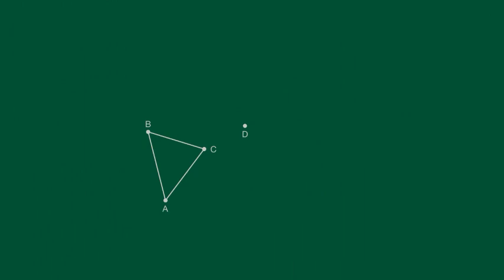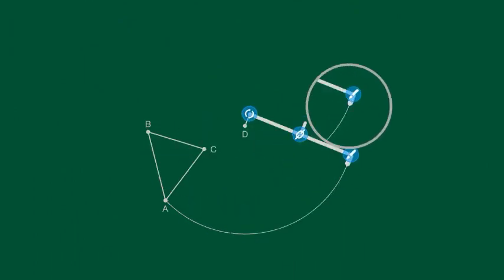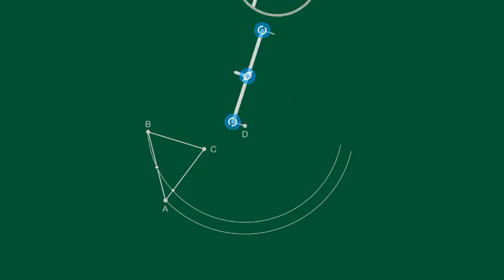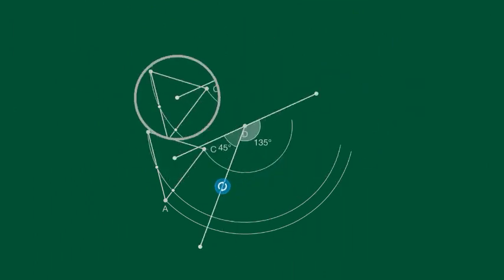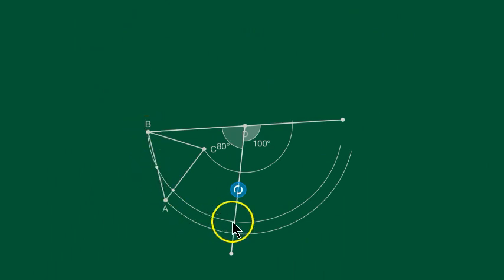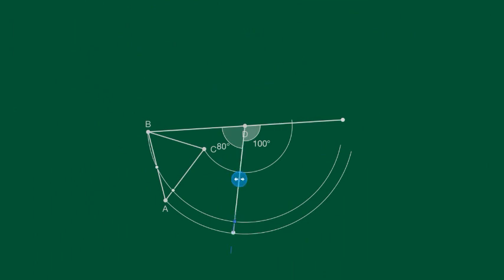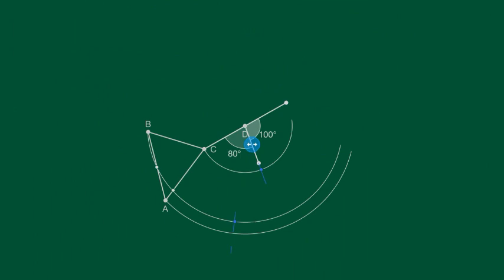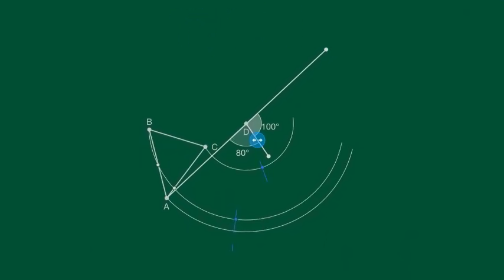G CO A 5 Worksheet #5 Hint #1